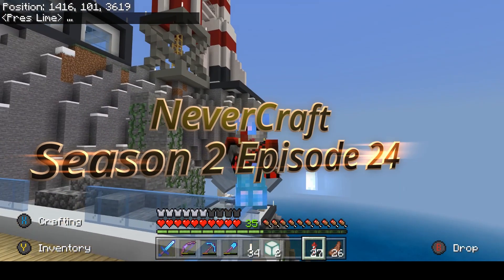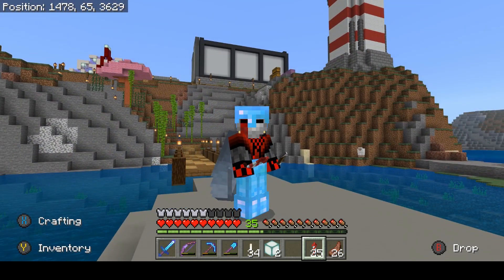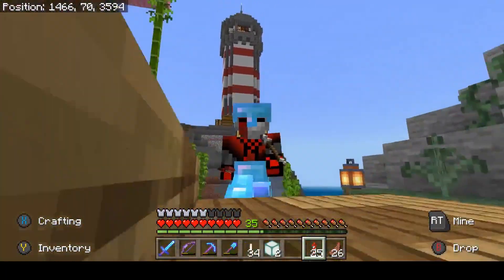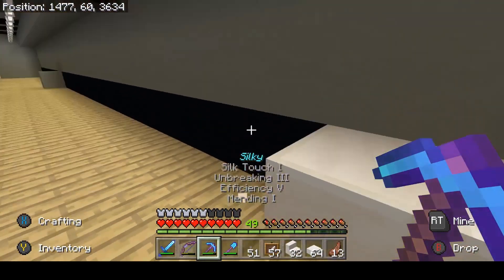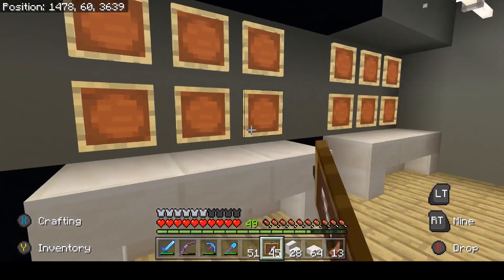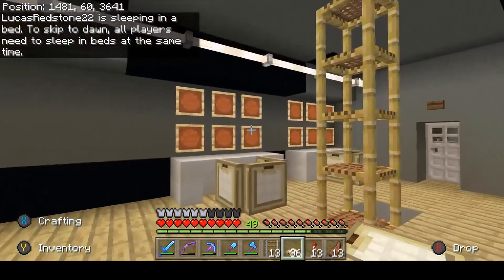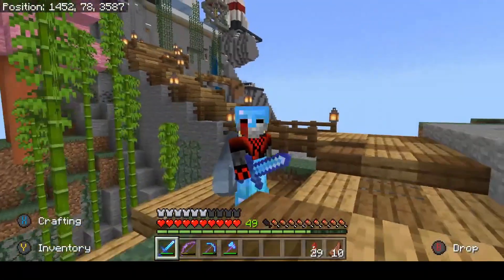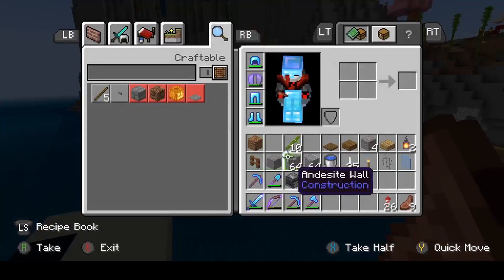minecraft: NeverCraft S2-E24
The NeverCraft Realm is a let's play realm filled with awesome builds, redstone, and tons of fun for Minecraft Bedrock players.